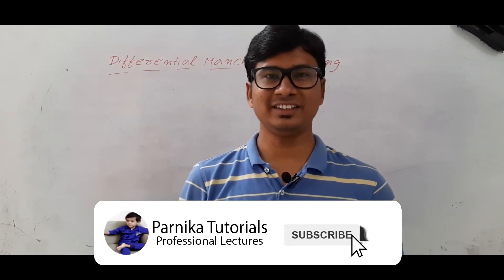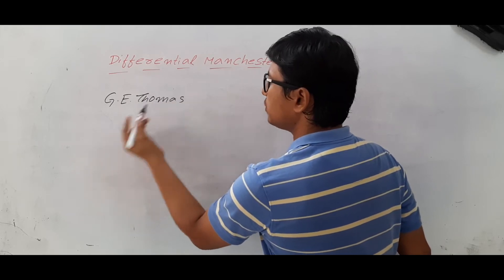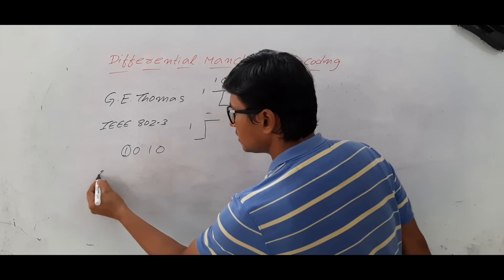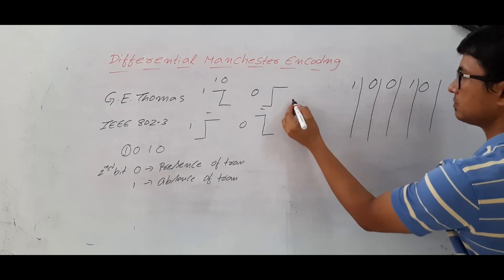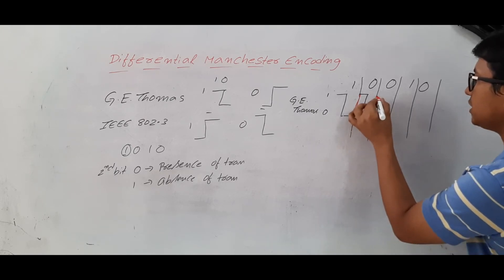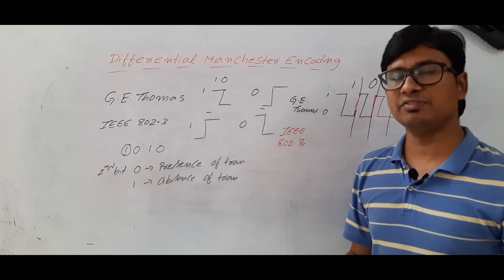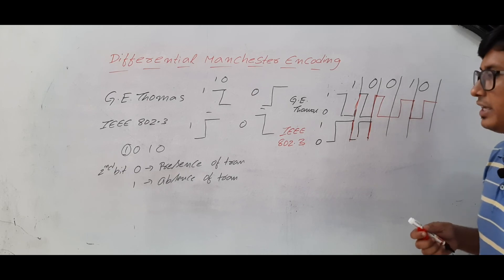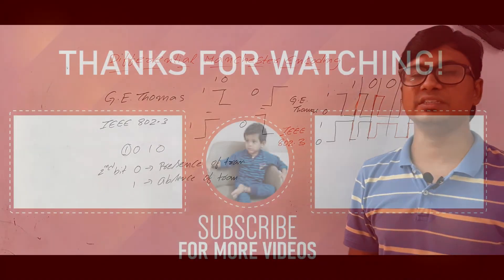L 10: DIFFERENTIAL MANCHESTER ENCODING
In this video, I have discussed about differential manchester encoding.